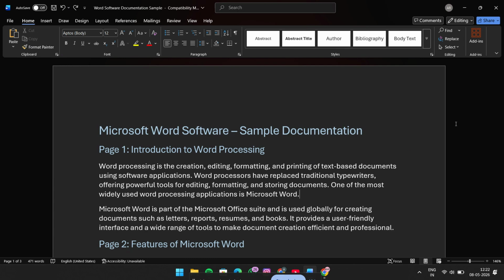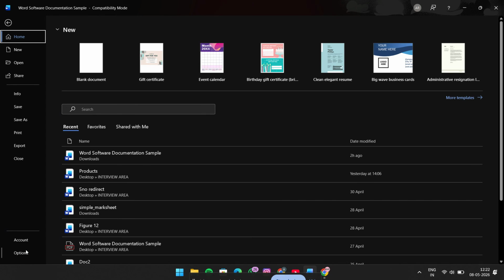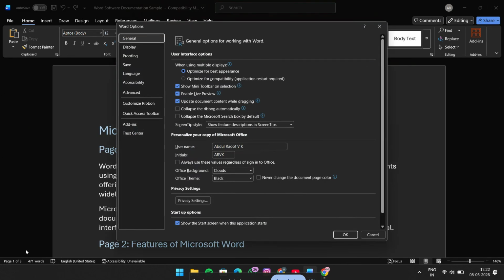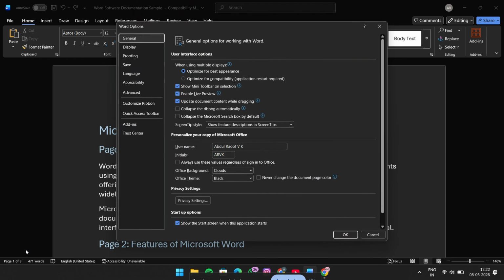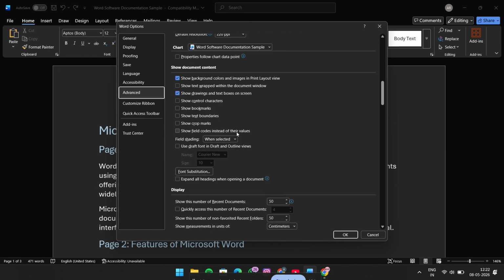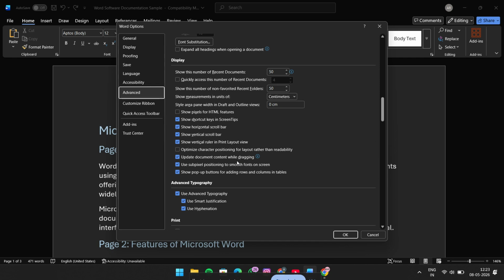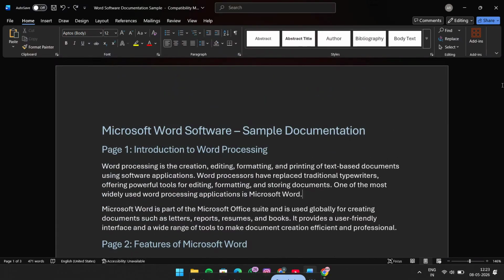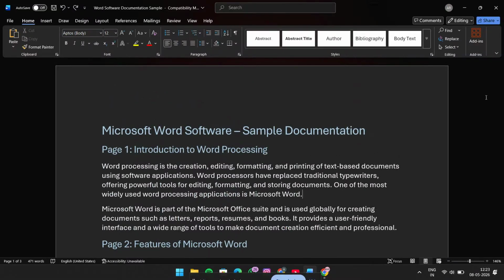How To Disable Vertical Scroll Bar In Word (Easy Guide)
Learn how to disable the vertical scroll bar in Microsoft Word by changing a simple setting in Word Options. This quick tutorial shows you the exact path to turn it off and re-enable it anytime.

🕚Timestamps:
0:00 Intro
0:17 Open File Menu
0:30 Open Word Options
0:44 Go To Advanced Settings
0:59 Find Display Section
1:12 Uncheck Show Vertical Scroll Bar
1:25 Save Changes And Outro

✍️What You'll Learn In This Video:
• How To Disable The Vertical Scroll Bar In Microsoft Word
• How To Open Word Options And Advanced Settings
• How To Find The Display Section In Word
• How To Turn Off Show Vertical Scroll Bar
• How To Re-Enable The Vertical Scroll Bar Later

💡Pro Tips:
• If you don’t see the change right away, close and reopen Word.
• This setting only affects the Word interface, not your document content.
• You can use the same menu to adjust other display preferences.
• Keep Word updated so menu locations match the latest version.